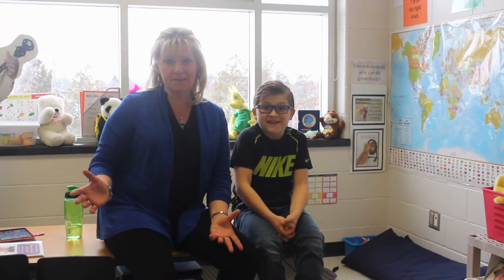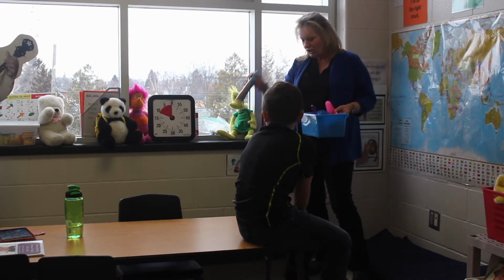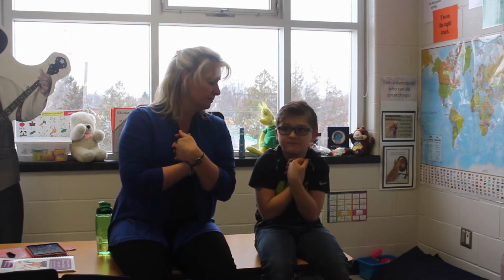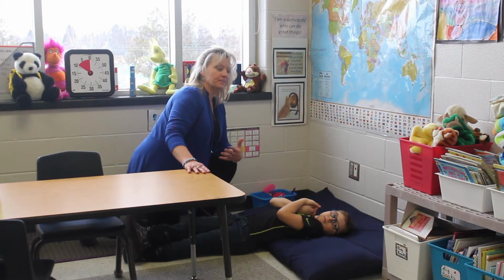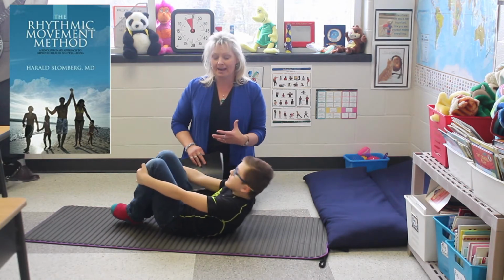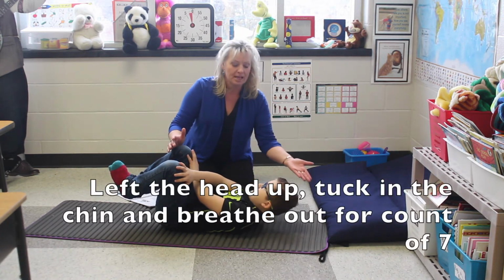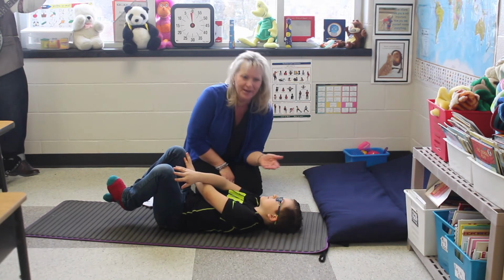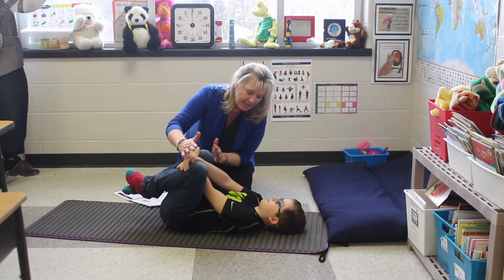Tuesdays with Twomey: Matthew's Self Regulation Techniques for the Classroom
Watch as a grade one student shows us self calming techniques he uses in his classroom. Matthew shows how to do the Hook Up, Moro pattern and the Isometric Integration for the Moro Reflex. Maybe you could try this with students in your classroom or children at home!